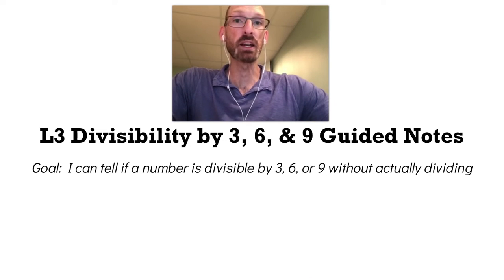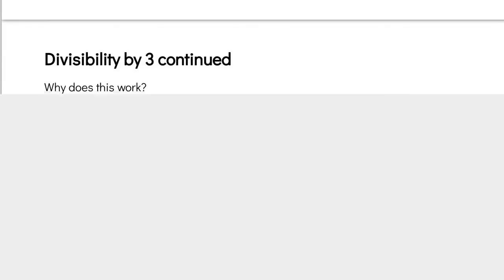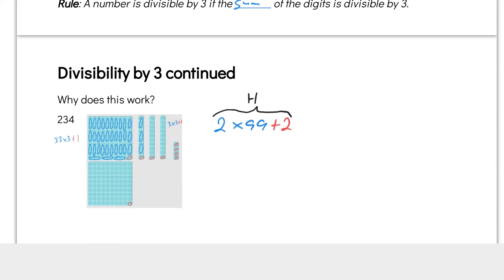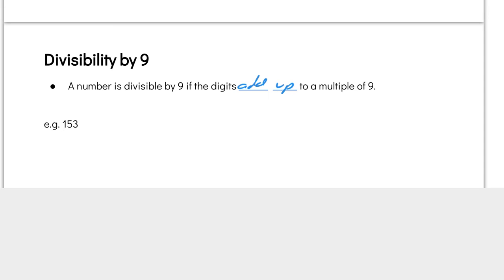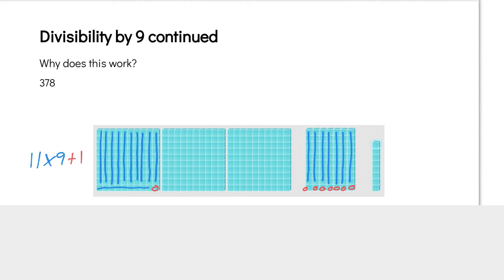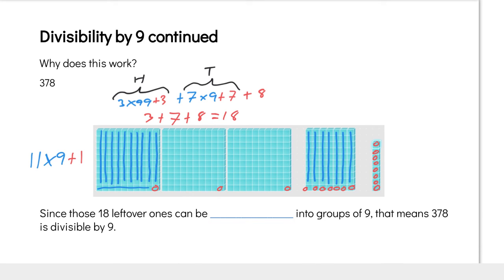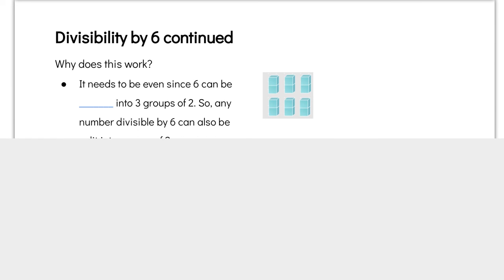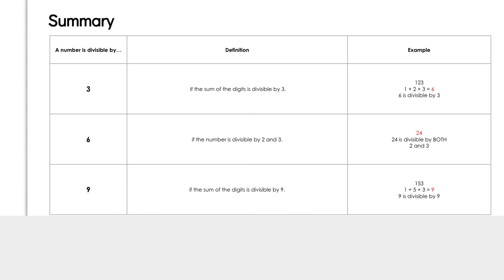L3 Divisibility by 3, 6, and 9 Notes